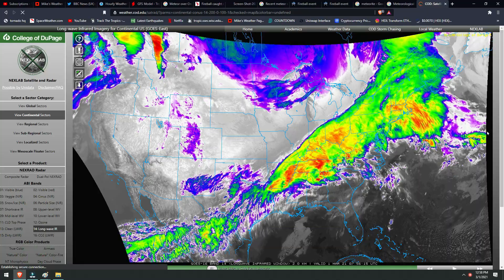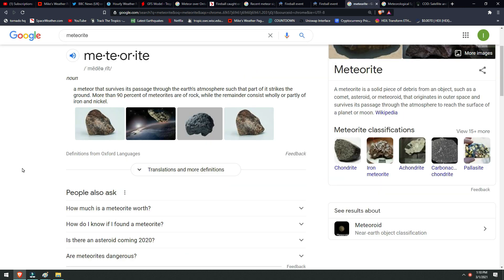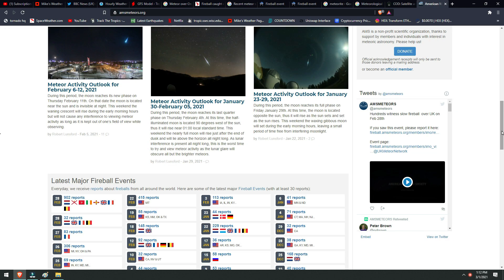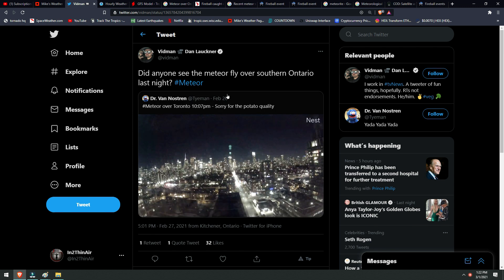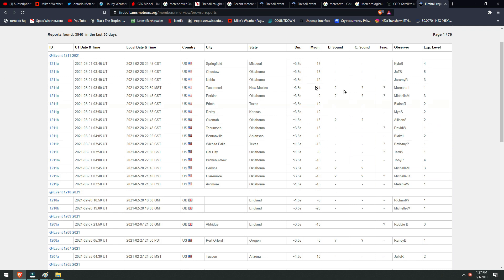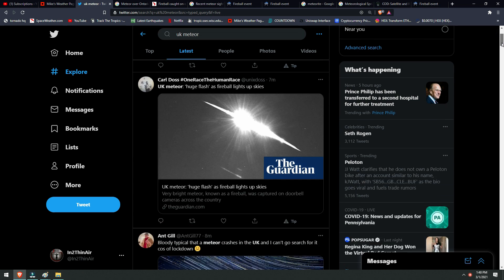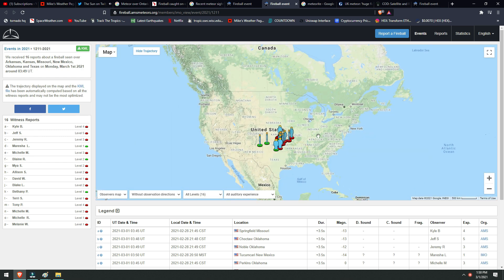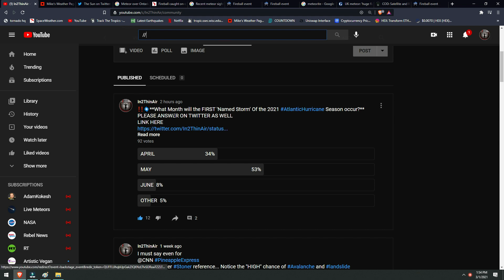UK Search Team After METEORITE Event! Sightings on The RISE! CANADA United States England Meteor